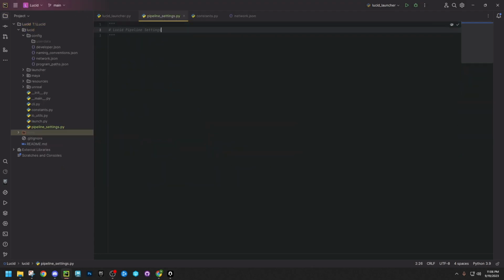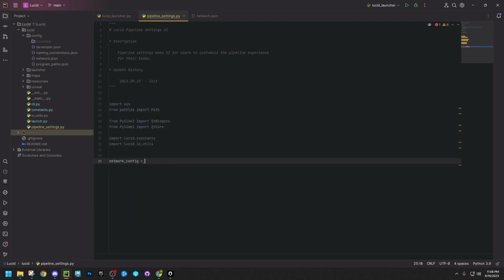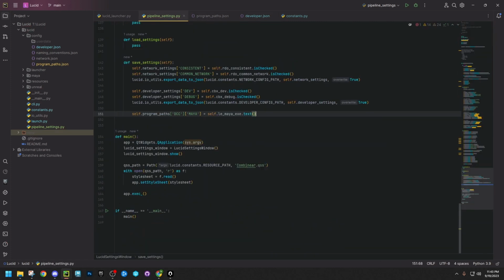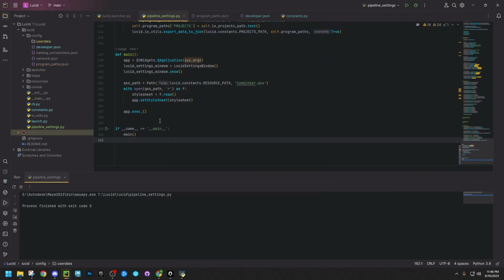Unreal Pipeline Vlog - 02 - Pipeline Settings